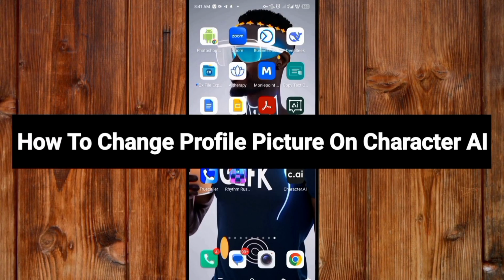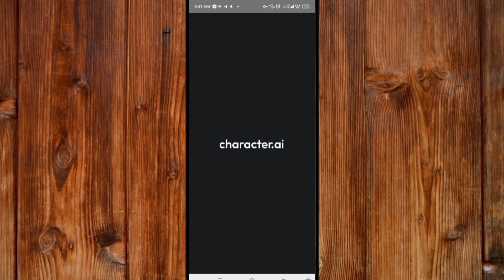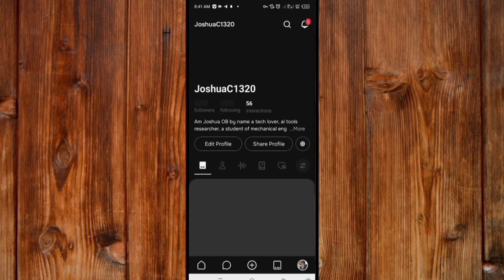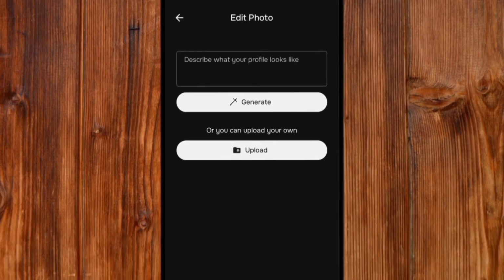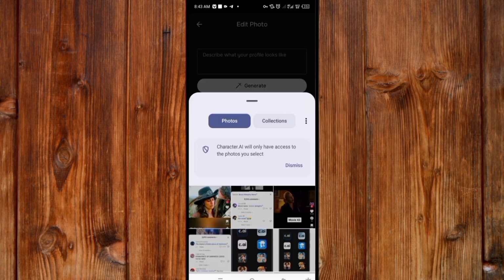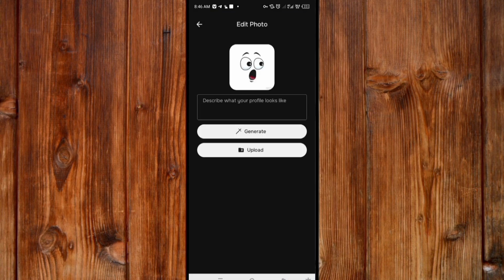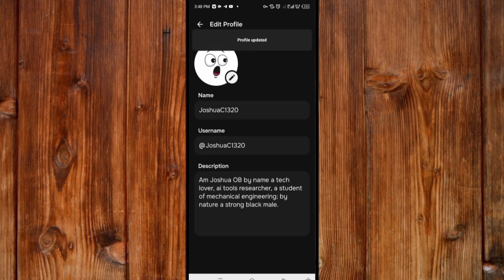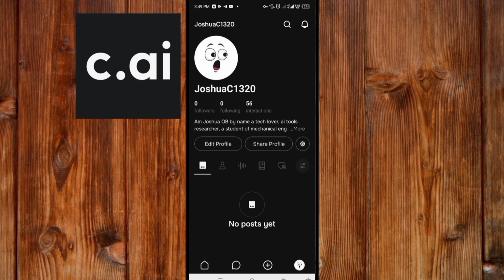How To Change Profile Picture On Character AI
In this tutorial, we will guide you step-by-step on how to change your profile on Character AI. Whether you're looking to update your avatar, customize your character's appearance, or simply refresh your online persona, our easy-to-follow instructions will have you mastering the art of personalization in no time. Don't miss out on making a memorable first impression - watch now and elevate your digital presence with Character AI! for more information.